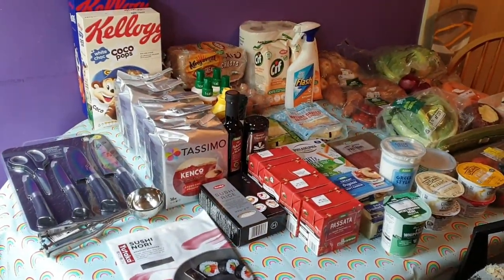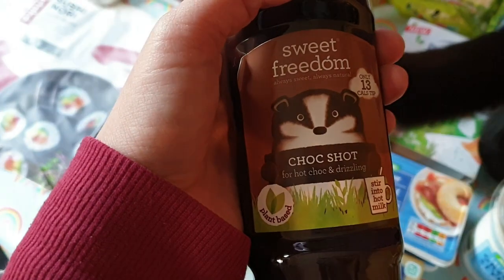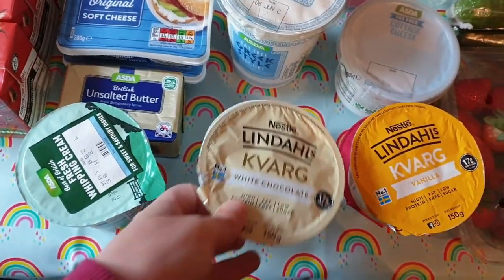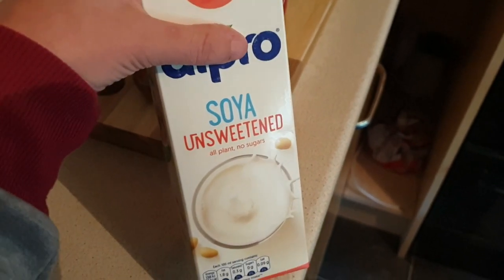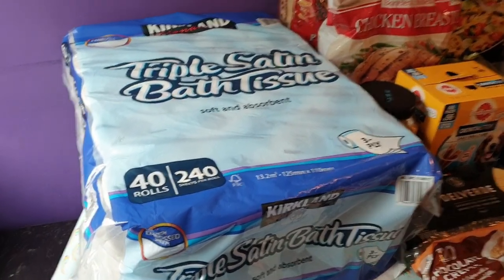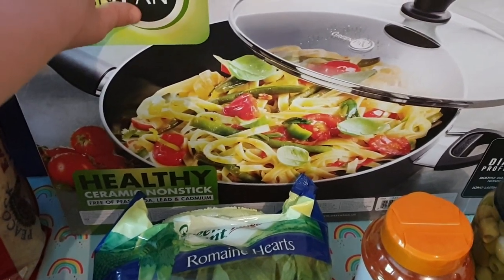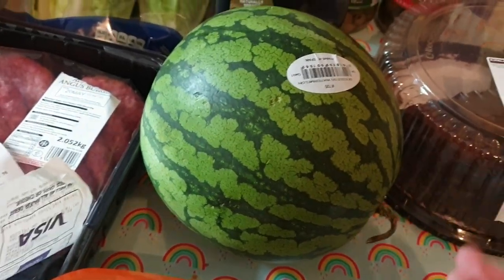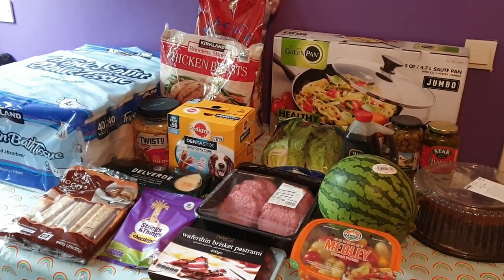Weekly Shopping Haul ~ Costco, Asda and Sainsbury's | Slimming World and Family